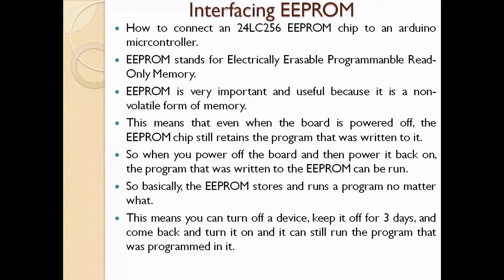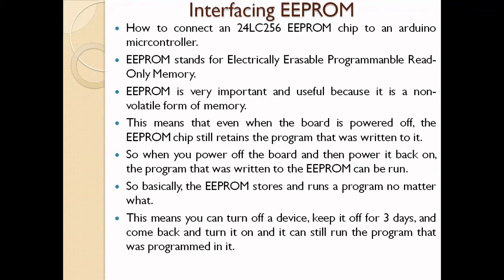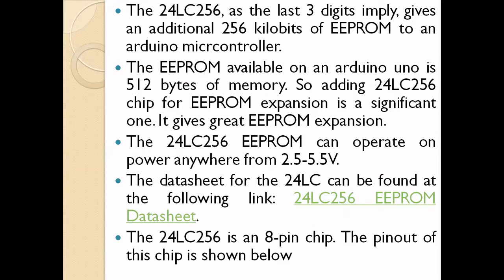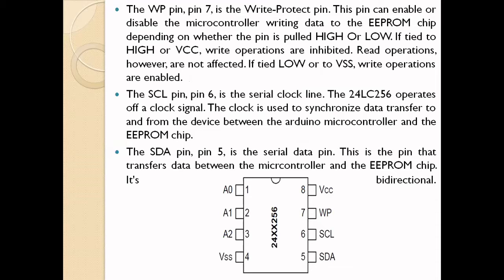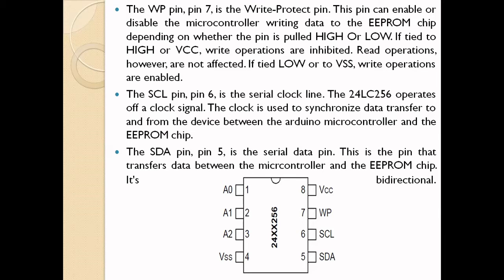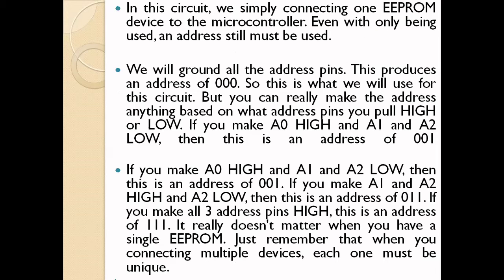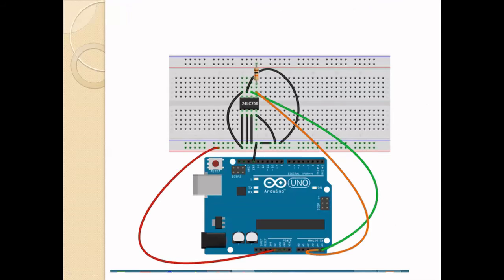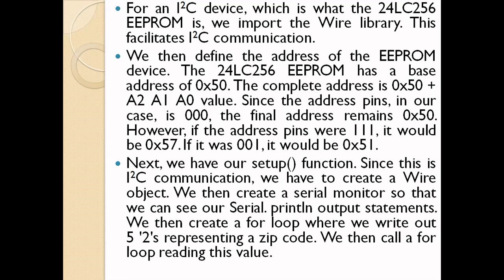Interfacing EEPROM with Arduino